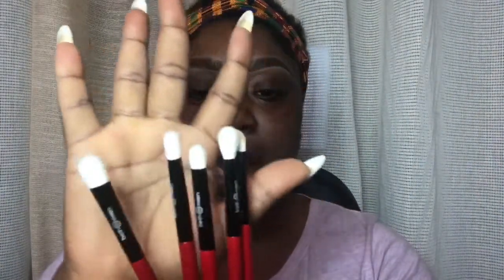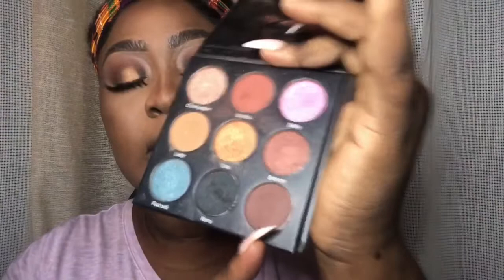DO THE BETHMIEN BEAUTY BRUSHES LIVE UP TO ITS NAME? // MZJWAN OPPONG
I tried my hands on the bethmien beauty eye brushes and I must say I was amazed at how it turned out.. so I decided to share it with you . What do you think about the review